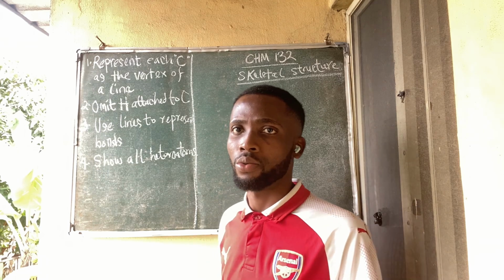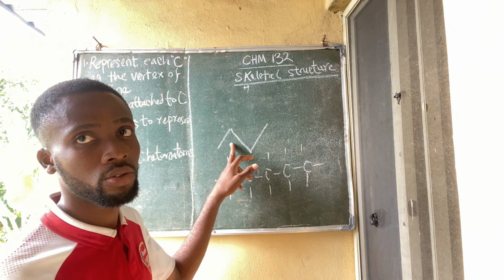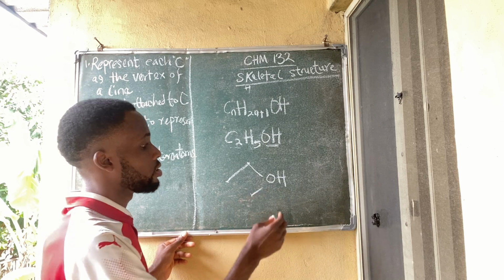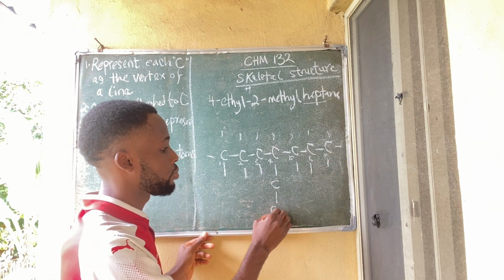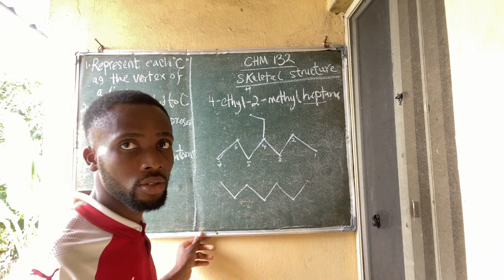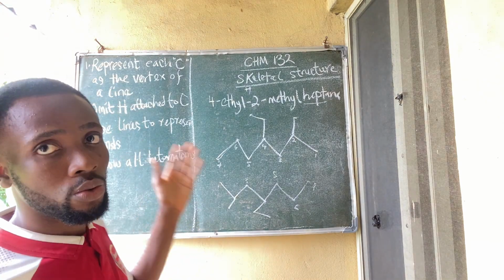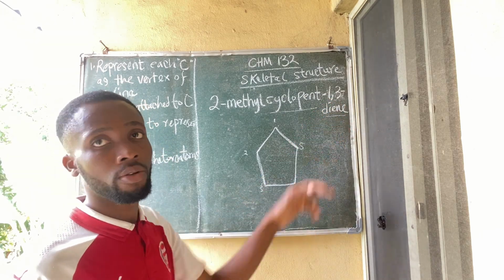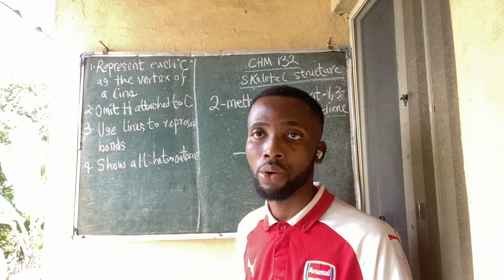DRAW ALL ORGANIC SKELETAL STRUCTURES IN 4 STEPS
In this video, I break down how to draw skeletal structures of organic compounds step by step. You’ll learn the essentials, from understanding carbon backbones to simplifying hydrogen atoms and representing functional groups like alkenes, alkynes, and alcohols. We’ll cover tips for identifying heteroatoms and recognizing rings and branches in complex molecules.

Whether you’re a chemistry student or just curious about organic chemistry, this tutorial will make drawing skeletal formulas easier and more intuitive!